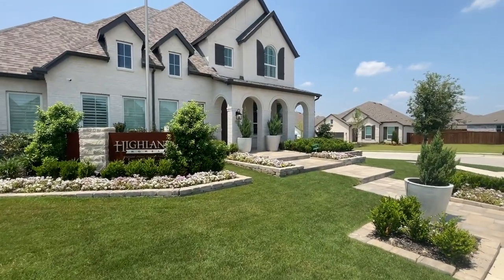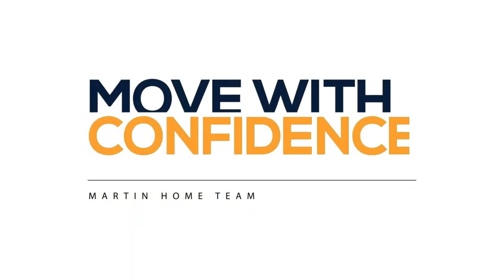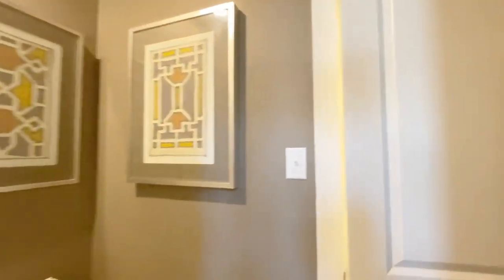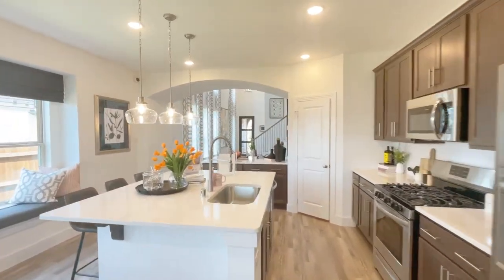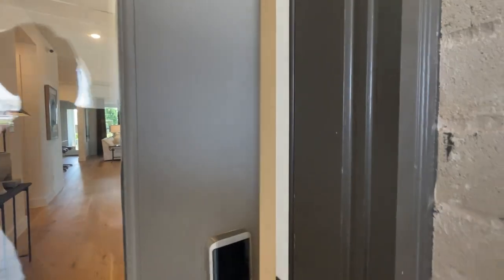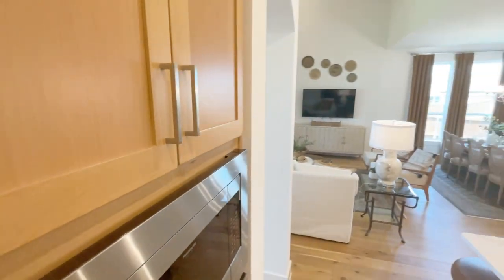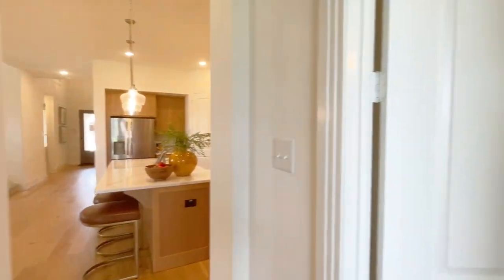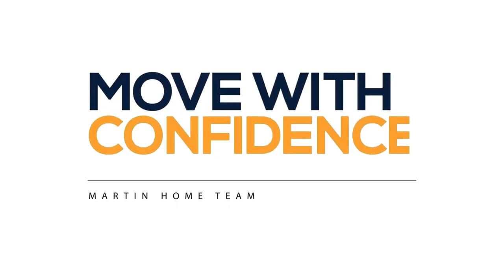New Construction Homes - Thompson Farms - Van Alstyne TX 2024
Are you searching for New Construction Homes  available for purchase in Van Alstyne TX in 2024? Take a look at this video for a virtual tour of  2 new homes. This Thompson Farms Community is ideal for families or individuals seeking a roomy and contemporary living environment. Situated in a fantastic neighborhood, this property is bound to be snatched up quickly!

🤔Thinking of Moving to one of the towns and neighborhoods North of Dallas Texas?🤠

Thompson Farms

Located just west of US 75, Thompson Farms has easy access to key business corridors across North Texas as well as neighboring cities like McKinney, Sherman, Plano, Allen and Frisco. A quick drive to major shopping, dining and event centers, residents will appreciate the close proximity to Downtown McKinney, Stonebriar Mall, Legacy West, Top Golf, Dr Pepper Ballpark, Watters Crossing and so much more.

1.Everleigh Plan
Presenting the Everleigh Plan, a stunning two-story home that exudes modern elegance. With 3 beds, 2.5 baths, and a 2-car garage, this residence offers the perfect blend of style and functionality. Spanning 2,360 sq ft,

2..Redford Plan (50ft. lots)
Introducing the Redford Plan in Thompson Farms, featuring 4-5 beds, 4-5 baths, and a 2-car garage. With a spacious layout spanning 2,765 square feet, this home offers a perfect blend of comfort and functionality. Discover the open floor plan and thoughtful design that make the Redford Plan an exceptional choice. Make this remarkable home yours and enjoy the Thompson Farms community.

If this is your first time to the channel to learn everything about working, playing, schools, traffic, lifestyles, subdivisions, the homes, the builders, the good, and the bad of living in the communities and neighborhoods North of Dallas, Texas, then subscribe ▶ and tap the bell 🛎 for notifications so you can be first in line to know about the current market North of Dallas Texas.

😁 We've been leading people through the home buying and selling process for a decade, helping them to "Move With Confidence". And we'd love to help you Move With Confidence too. 😍 Moving in 9 days or 90 days?? give us a call ☎,  shoot us a text📝,  send us an email📨  or better yet schedule a face to face Zoom, so we can help you Move With Confidence to a Community or Neighborhood North of Dallas, Texas.

😁 CHAPTERS
00:00 - Intro
01:49 - Live North Of Dallas Texas Info
02:40 - Thompson Farms Info
03:43 - Everleigh Plan Tour
10:56 - Redford Plan Tour